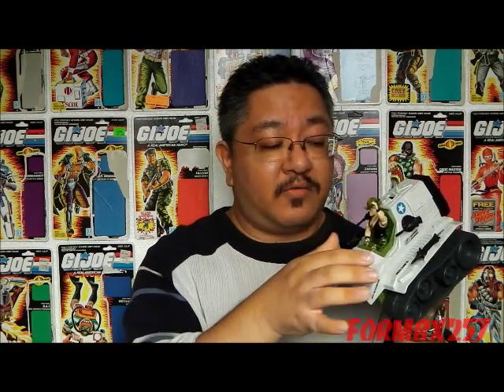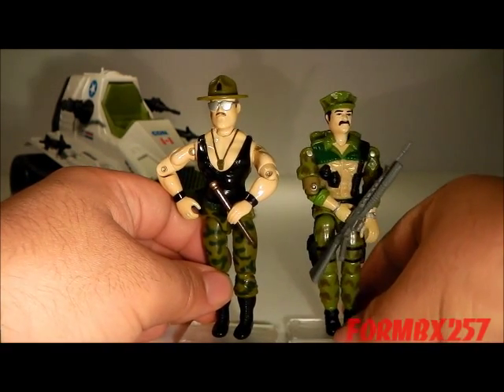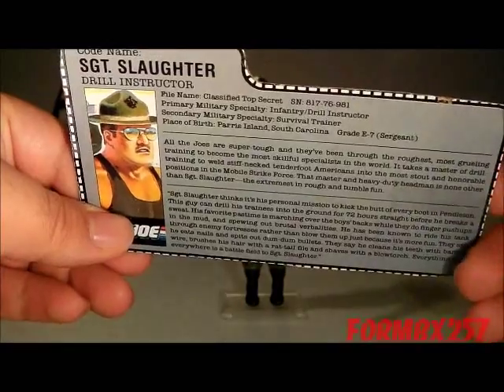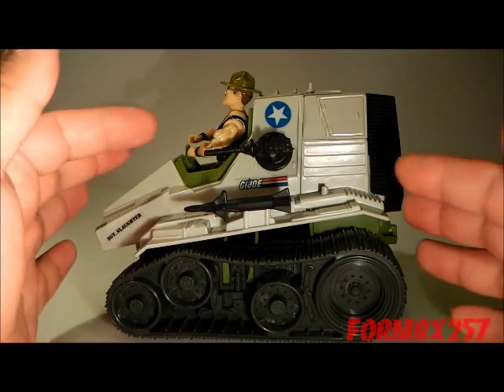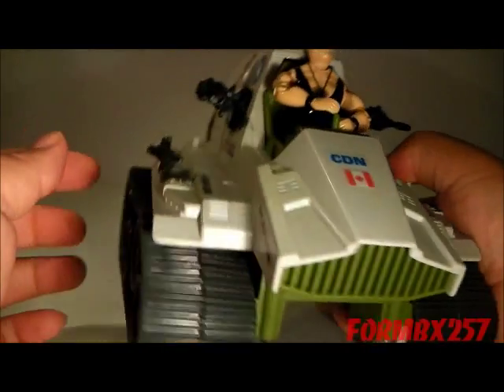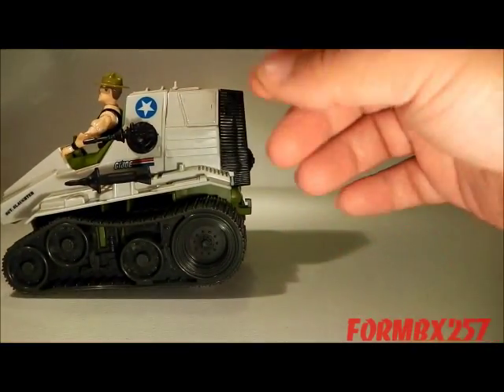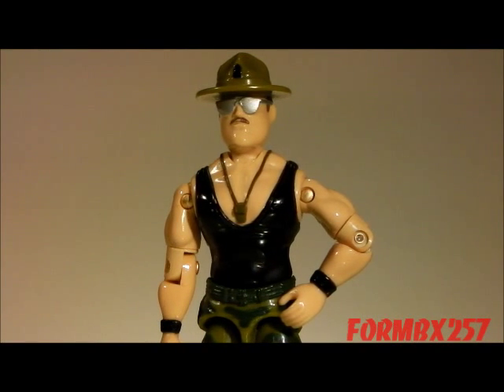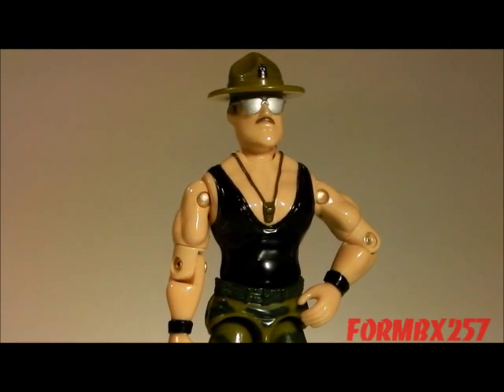1986 Sgt. Slaughter and Triple 'T' G.I. Joe review